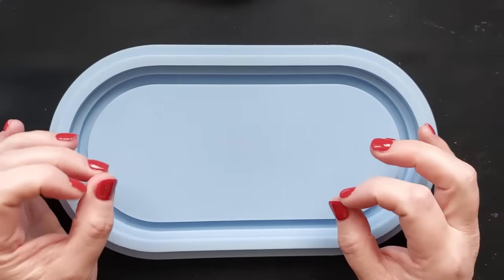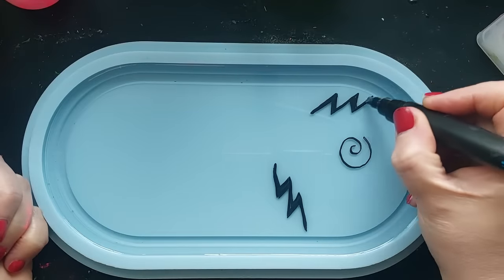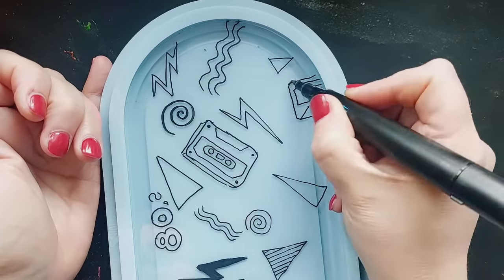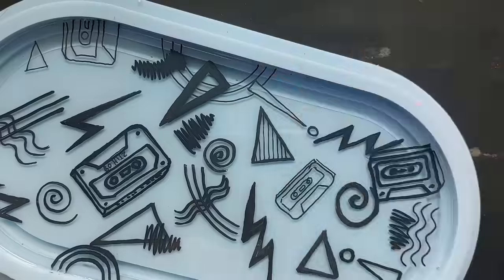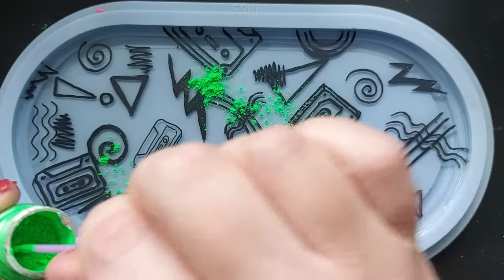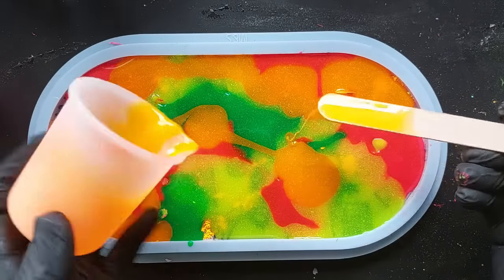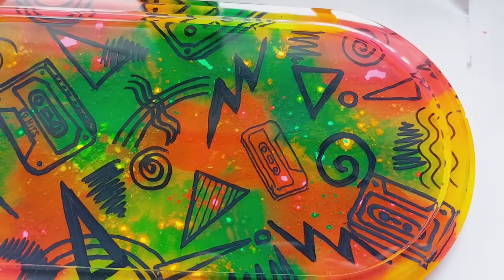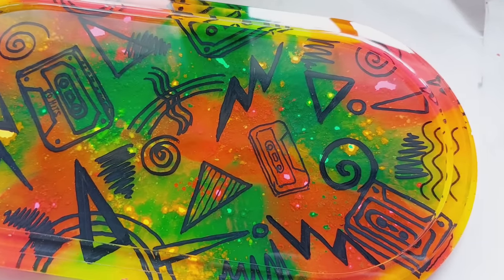I did NOT EXPECT these results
Heyyyyyy lovelies, I am continuining on with my current obsession of 80's and early 90's Neons by going large - following on from my last video we are going super bright and colourful in a much larger mould.

10% code: ClaireCC10

Code: CLAIRECC10

UK Amazon Storefront
USA  Amazon storefront

Code: CLAIRESCRAFTYCORNER

Code: CCCTECK

Code: CLAIRECC10

code: CLAIREBURGESS